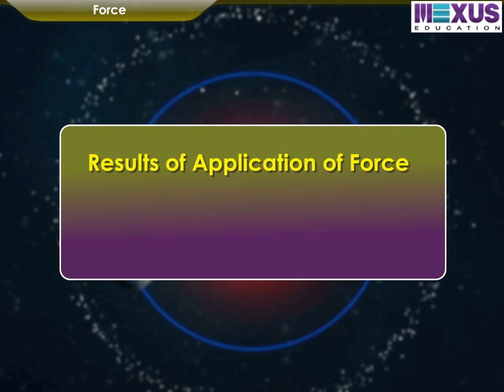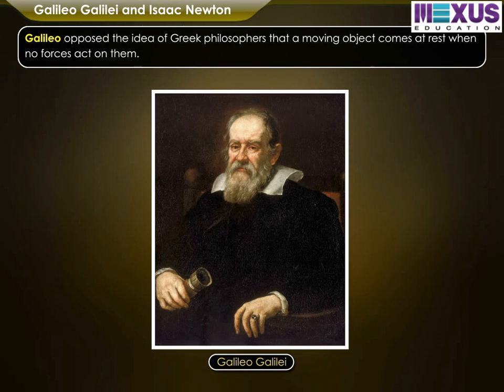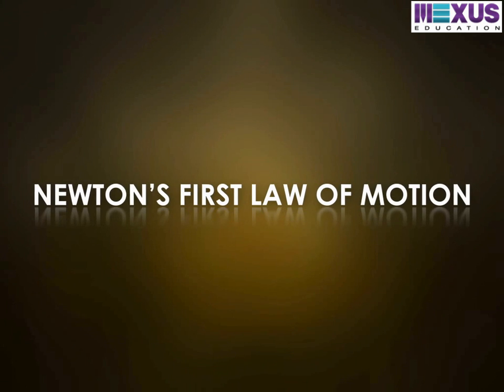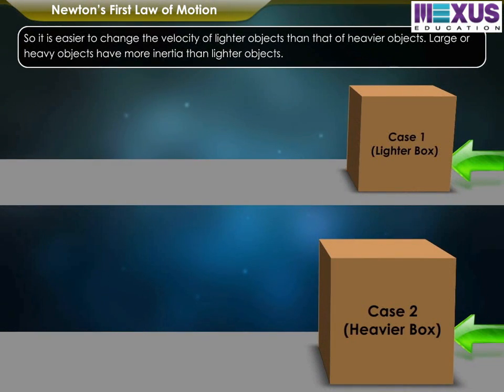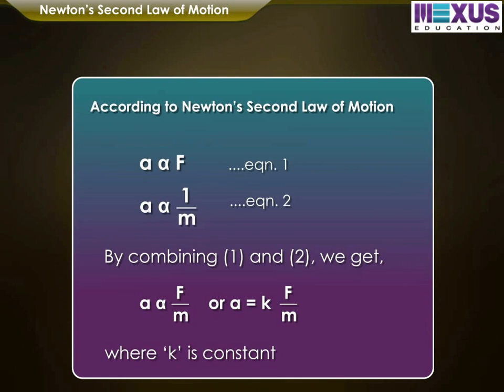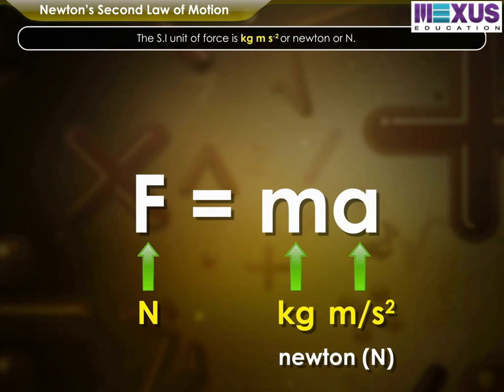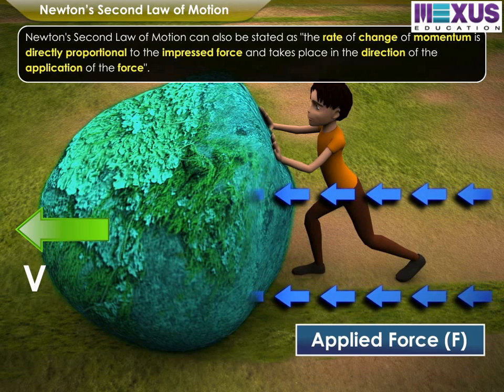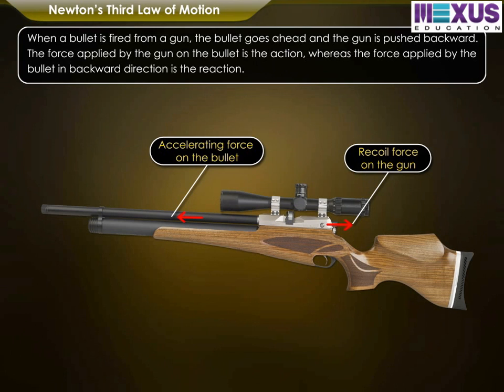Application of Force and Laws Of Motion - Iken Edu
This interactive animation describes about the results of application of force, Galileo Galilei and Isaac Newton. It also describes about the Newton's first, second and third law of motion.